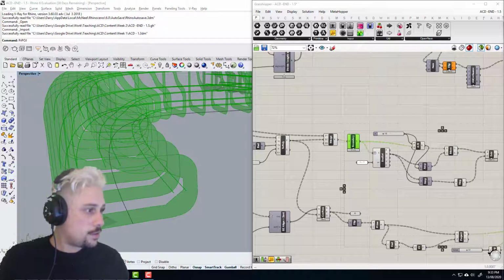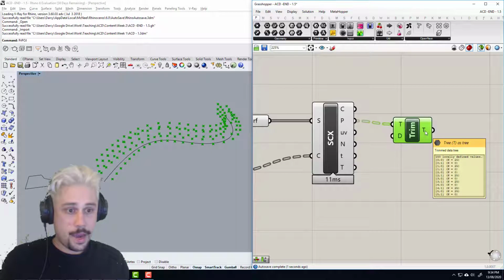07 Advanced Computational Design - Week 2, Session 3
Parametric Pliessnig - In this series of tutorials we re-construct a type of furniture structure similar to the work of Matthias Pliessnig.

In this video we'll be starting work on constructing surfaces which will become the plywood rail  which will hold our carcus frame together.